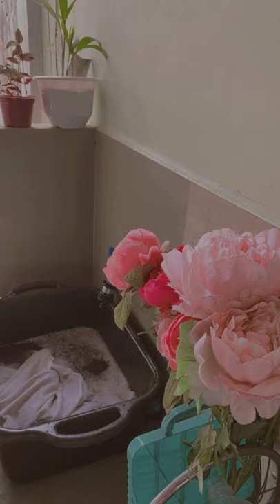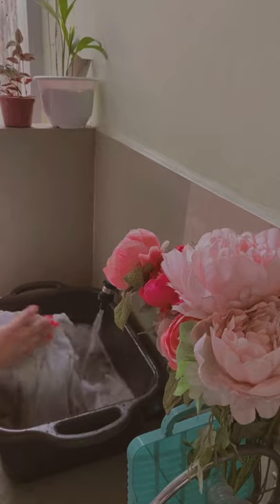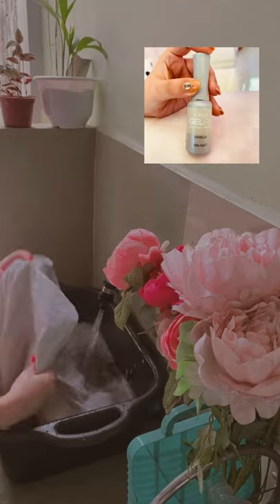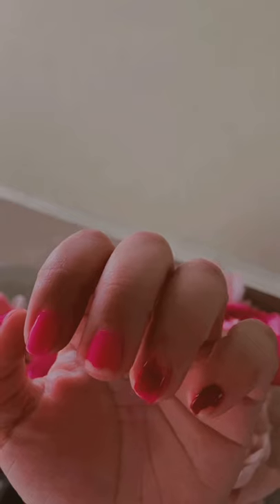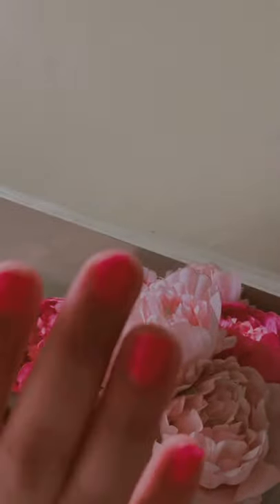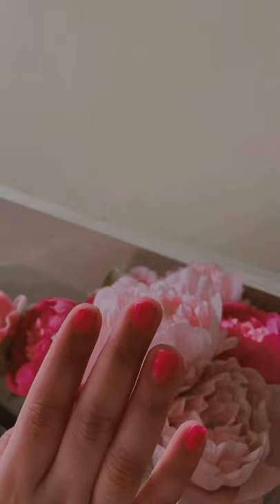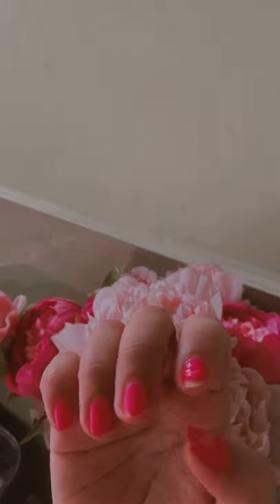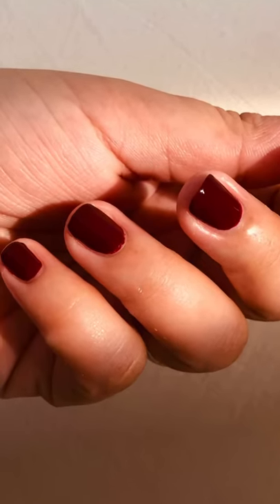Why my nail polish chips off easily? (OrlyGelFx durability test 1)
When you own a business, it is important that you don’t just jump and use products that you are not knowledgeable about. We chose OrlyGelFx since it is vegan, cruelty free and 100%gel. It is acetone resistant as well but can be chipped off in a few days especially if your nails are often exposed to water, ofcourse your nails would soften and your polish might chip easier. Most vegan polishes could chip of easily but are less toxic to humans.

If you wanna see more interesting things...
Join our Gorgeous Society!✨

Love lots💖,
CK

P.S. I forgot to take a shot of my nails before I soaked it in the water, will create more dirability test videos soon!